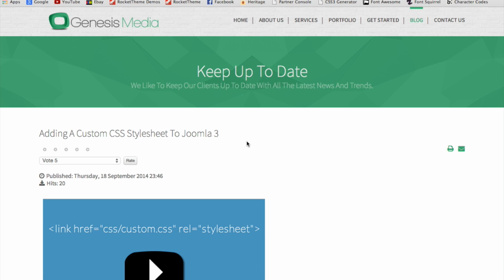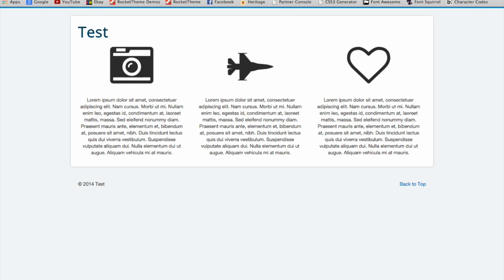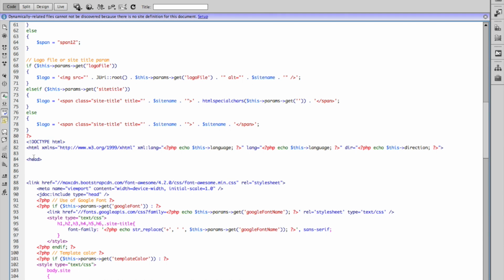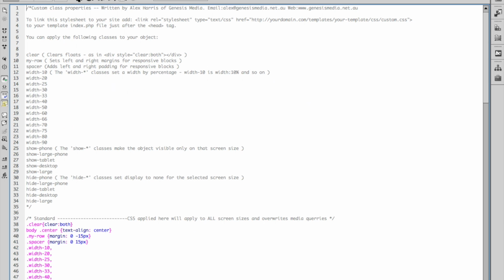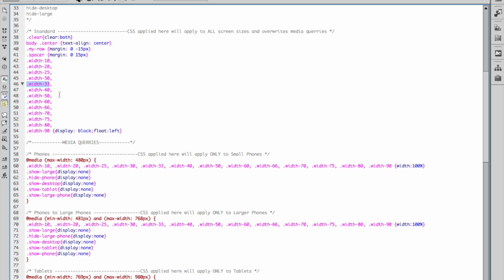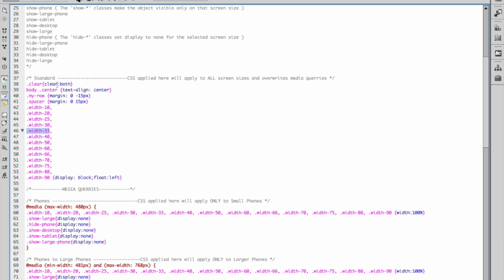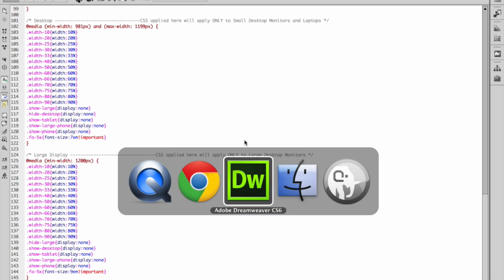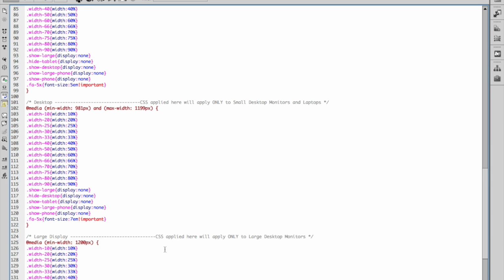Add Custom CSS Stylesheet to Joomla 3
Tutorial showing you step by step how to add a custom css stylesheet to a Joomla 3 website.